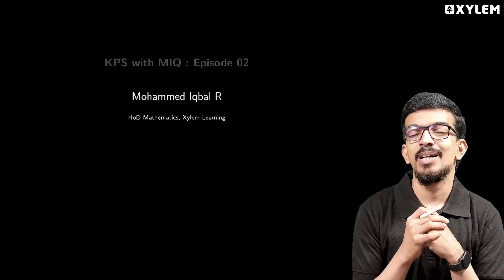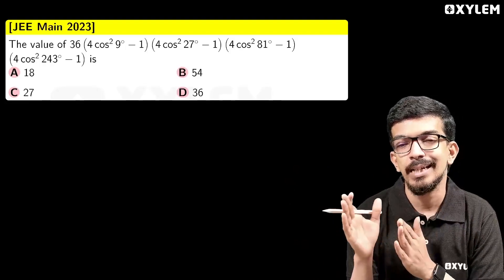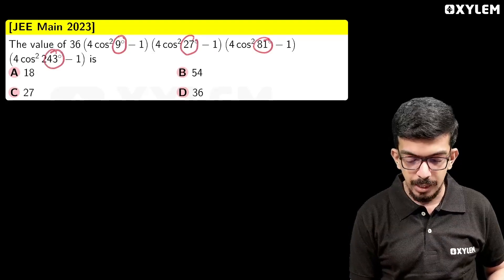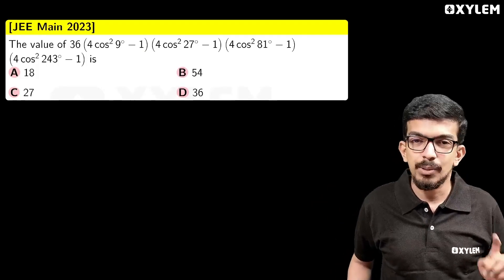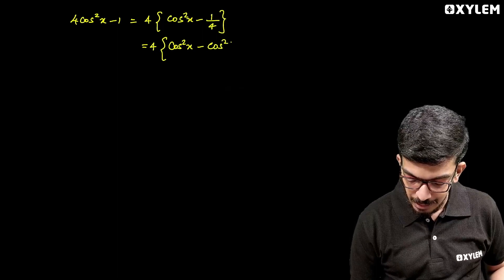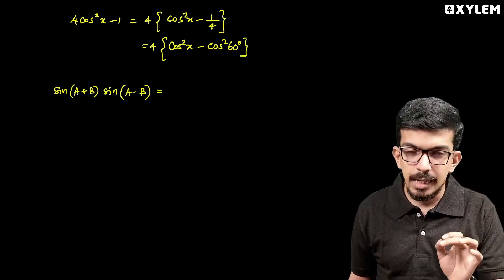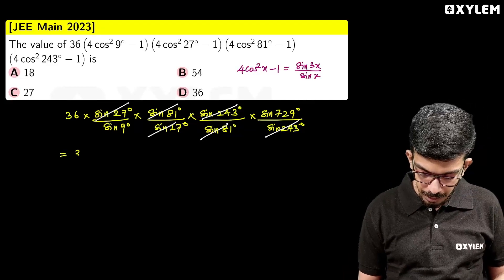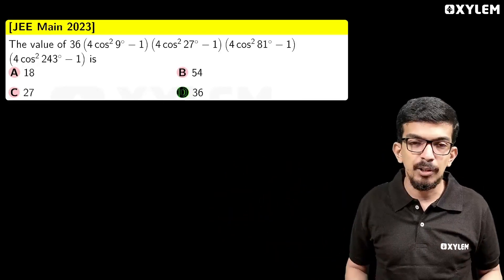Knack Of Problem Solving | Episode 2 | Xylem JEEnius